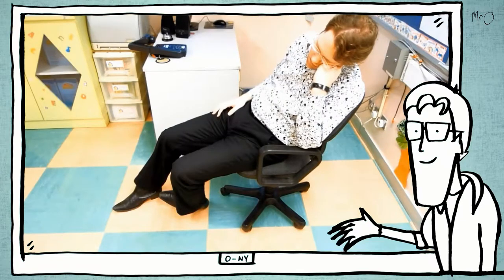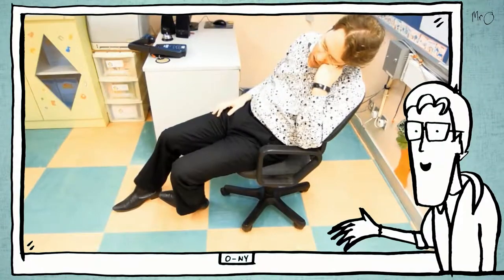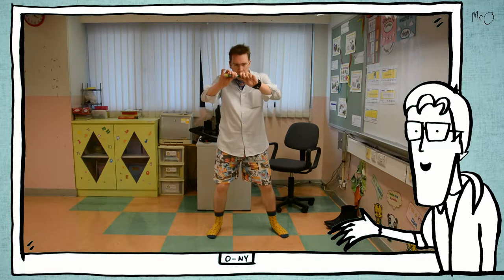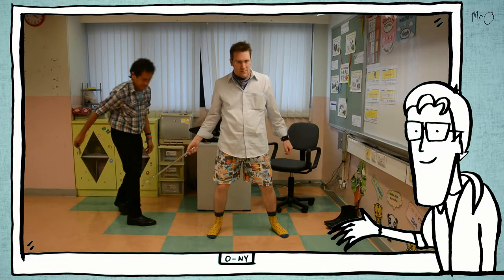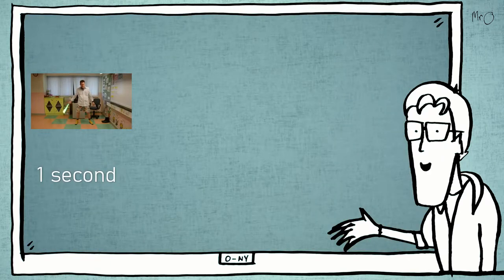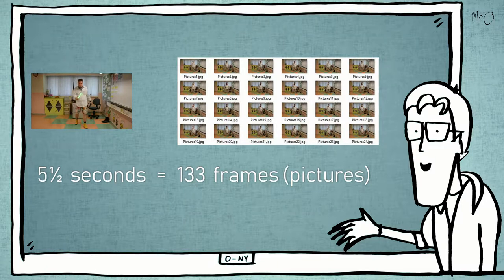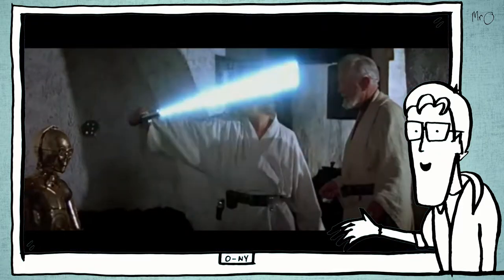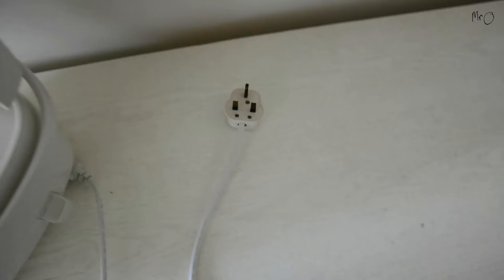Mr O - Top Ten Special Effects - Learning English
Ever wondered how Mr O can play Jedi Jenga or create four of himself on one sofa? Watch this and find out.